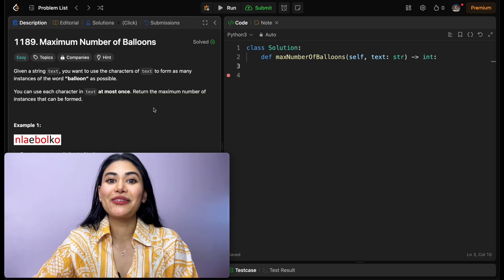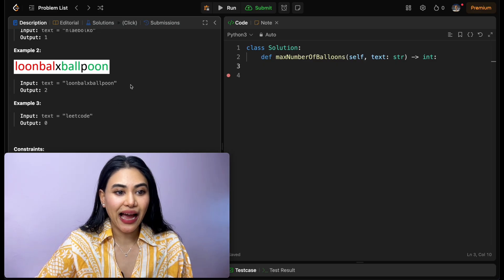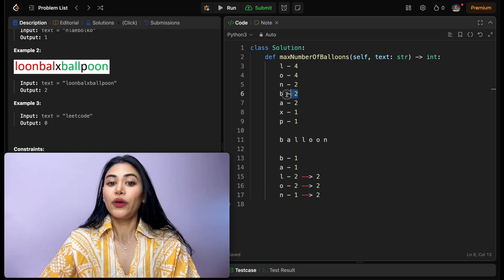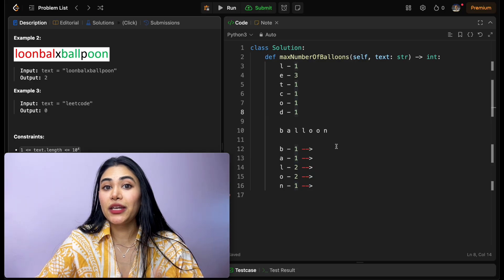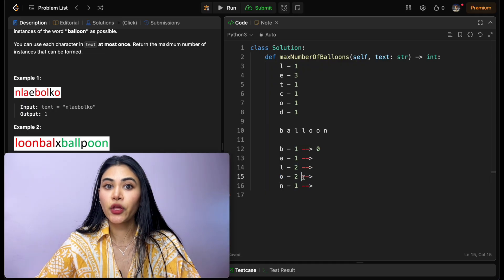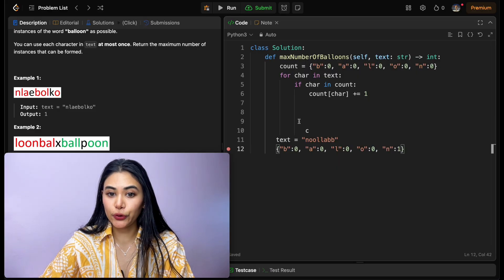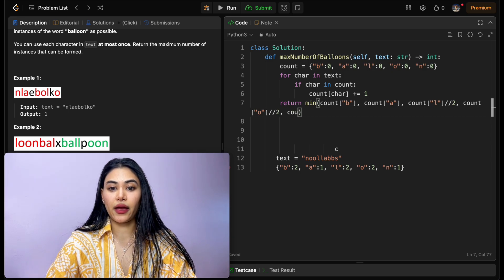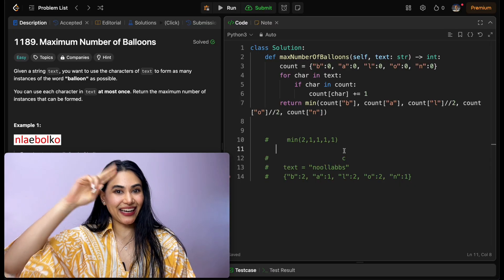Maximum Number of Balloons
Explaining Maximum Number of Balloons from leetcode in Python!

LeetCode 1189

@1:14 - Example + Explanation
@4:44 - Code
@5:40 - Code Walkthrough with Example
@7:19 - Time and Space Complexity